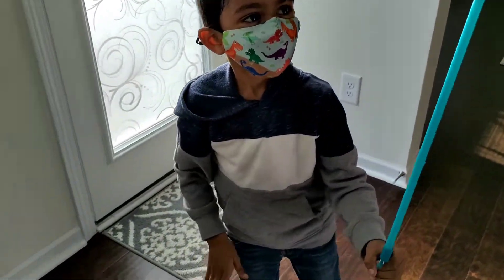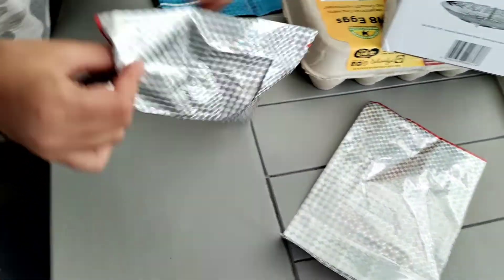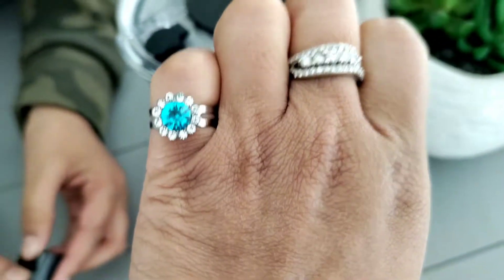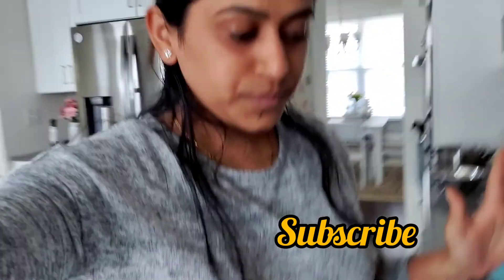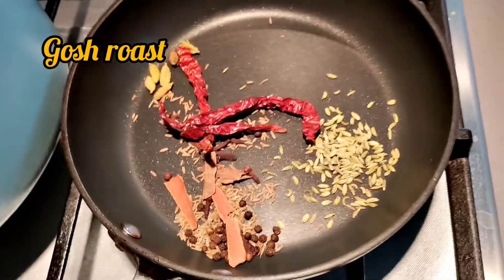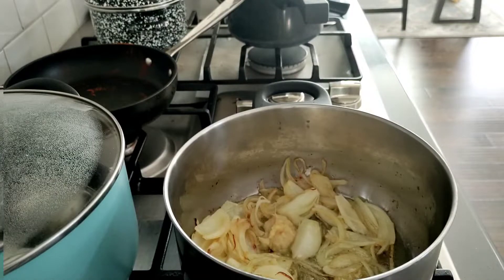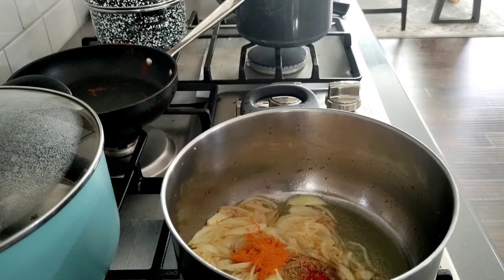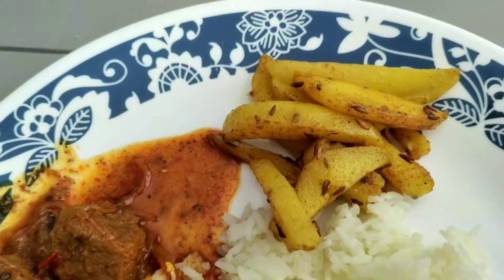Another gif from my kid l morning Dr clinic l this goshroast was so delicious l farhasvlog#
Hi There

in my today's video I have shared a normal day in my life .